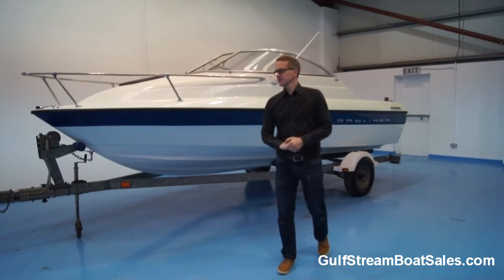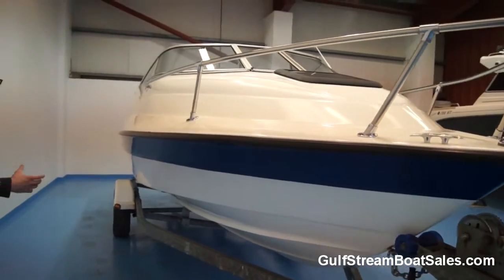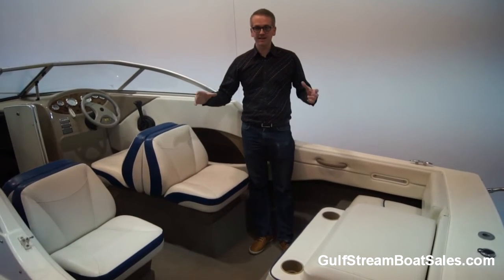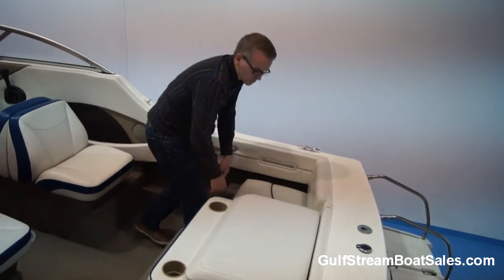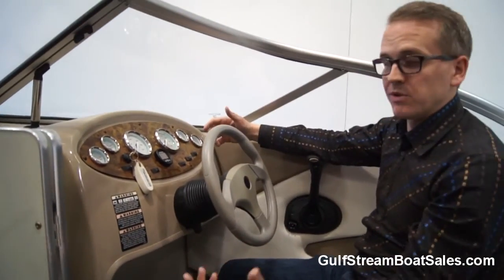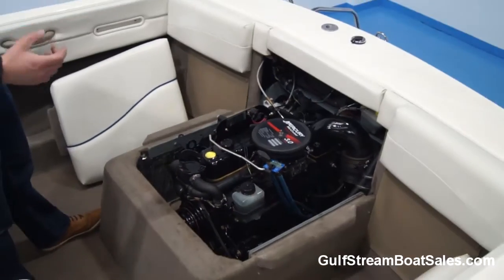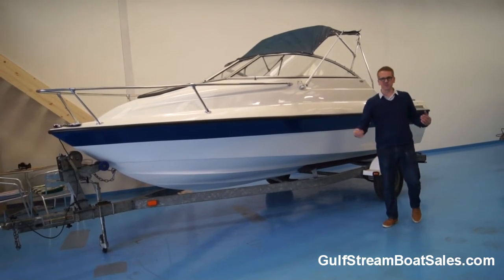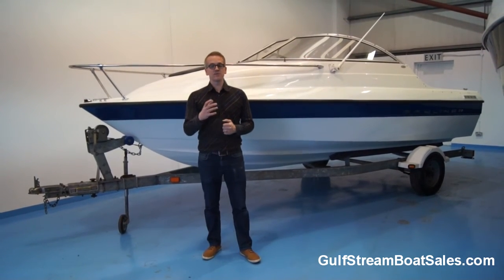2005 Bayliner 192 Cuddy -- Review and Water Test by GulfStream Boat Sales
Navigating the Minefield….

If you’ve been looking at buying a boat for a while you have probably come to realise the unfortunate truth about the used boat market… It’s a minefield!

…You’ll know that you could line up two identical boats, of the exact same age, with the exact same spec, and the condition and consequent value of those two boats could be completely world’s apart.

I know how to spot, and crucially, AVOID, the lemons out there in the used boat world. While I get asked to sell potentially dodgy boats all the time, I’ve decided that life is too short to put up with the stress, hassle and ultimate heartache (both the customer’s and mine) of selling dubious quality boats.

Because I don’t want you to suffer the pain of buying a problem boat, I have made it my mission in life to only sell boats that I have complete confidence in and that I know are going to bring years of enjoyment to their new owners.

After all, you’re parting with your hard earned cash to buy something that you want to be able to take your family out on, secure in the knowledge that you’ll get home safe and have a great time into the bargain.

This Bayliner 192 Cuddy definitely lives up to my high standards

We last sold this Bayliner 192 Cuddy in May 2017 when it was a stock boat of ours. Since then she has been used and kept primarily in fresh water. With the owners upgrading to a larger Bayliner this boat is now back on the market. She looks every bit as good as she did two years ago and in many respects is in better condition.

The addition of a full new set of Camper Canvas Covers, brand new in 2018, has really made the boat and means that she is usable in all weather’s here in our tropical corner of the globe!

In addition to the new Camper Covers, the boat has been very well cared for by the current owners, serviced each season by an authorised Mercruiser dealer (with supporting invoices) and you can be sure that she is every bit as good as when we shot the videos of the boat 2 years ago.

To find out more sign up for Free VIP Access to watch the full length review on our